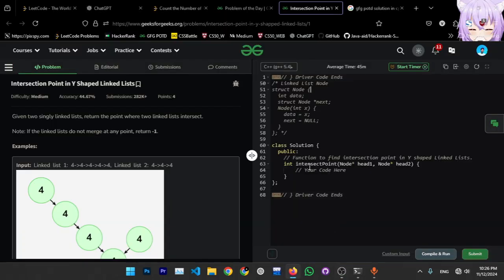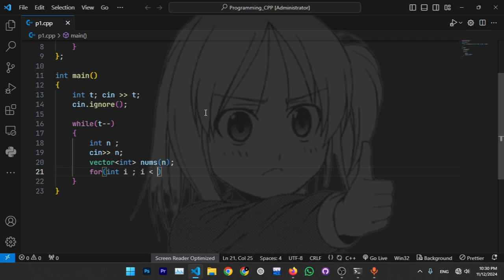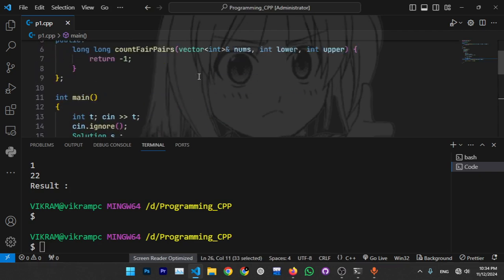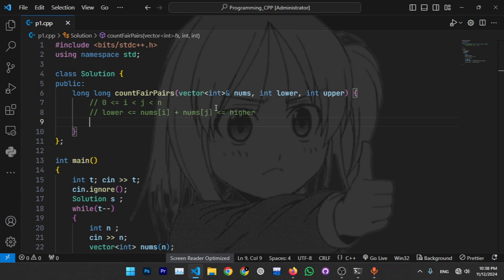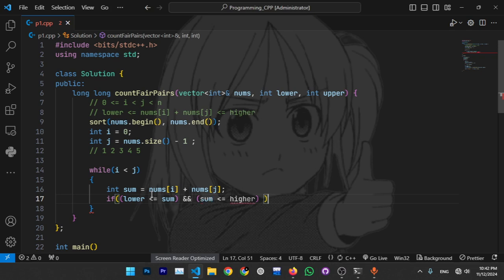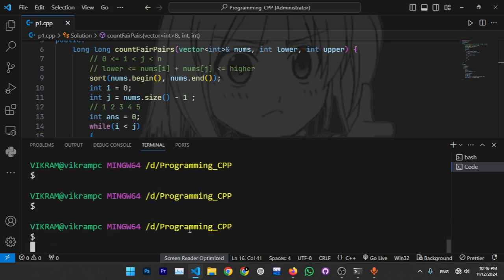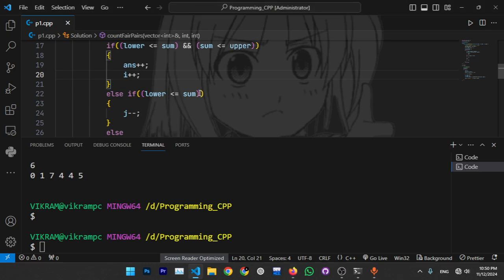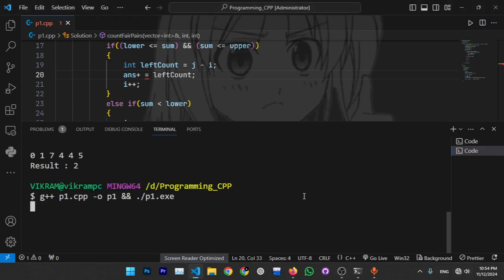Day 15 of Me Doing Programming everyday until I become expert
Welcome to my Video this is my channel where i upload video how i solve , learn , frusted using coding section ..just make the one comments that really make me motivate me do more ... thanks for watching my video .. if you want then you can subscribe my channell ..

Programming, C++ , Leetcode ,Coding
Coder , Programming, Linked List, C++, Coding, Computer Programming, Software Developer, Learn C++, Data Structures in C++, Daily Coding,Programming ,Linked List,C++,Coding ,Computer Programming ,Computer,Coder